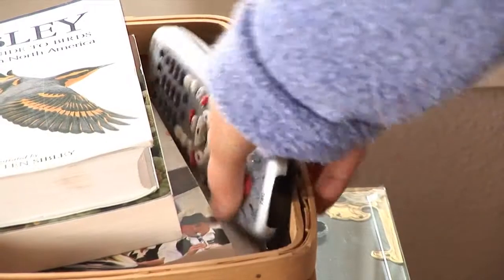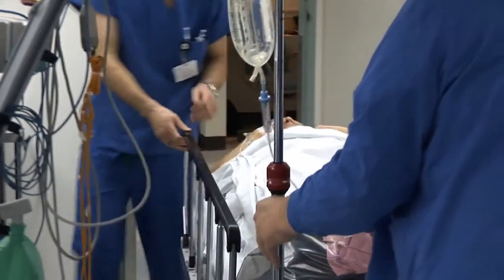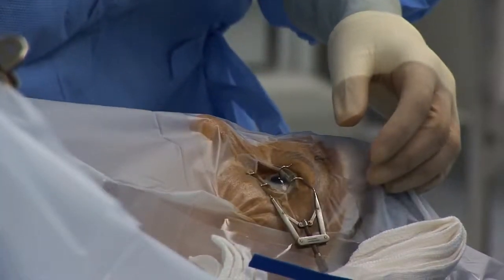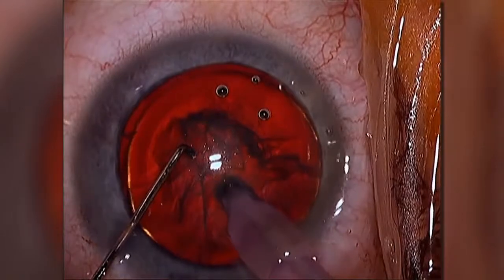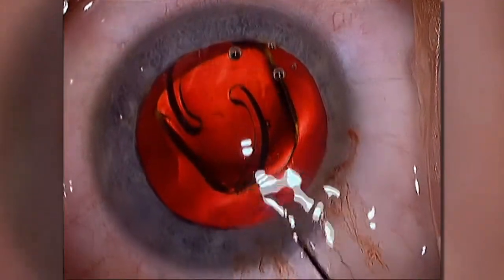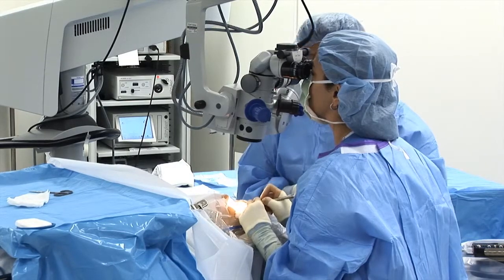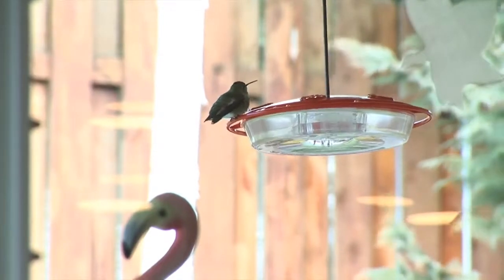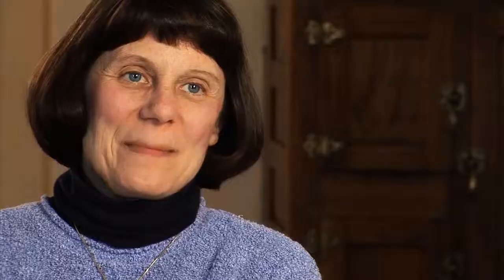Close up on Cataract Surgery